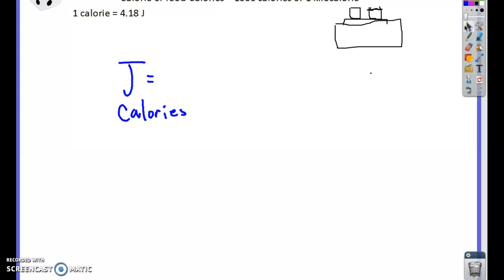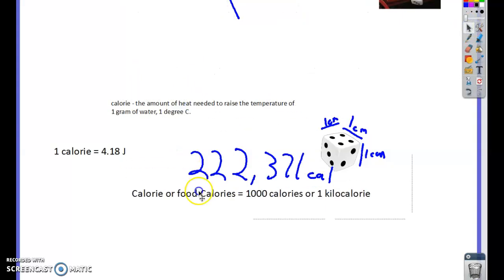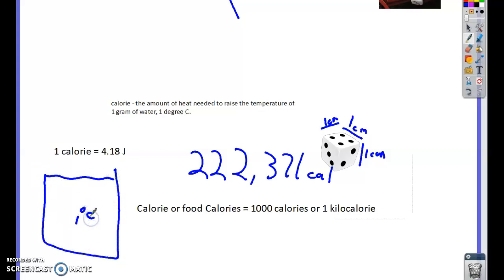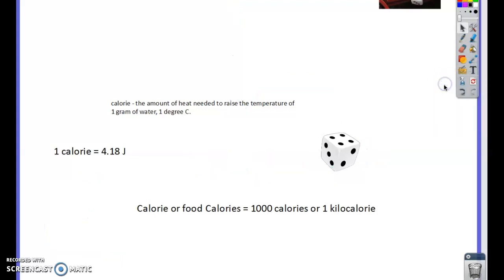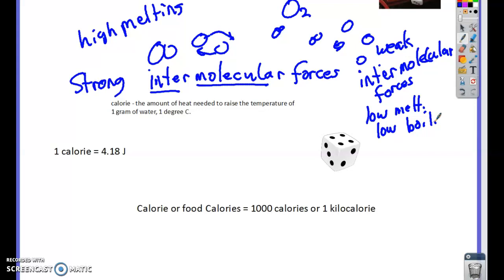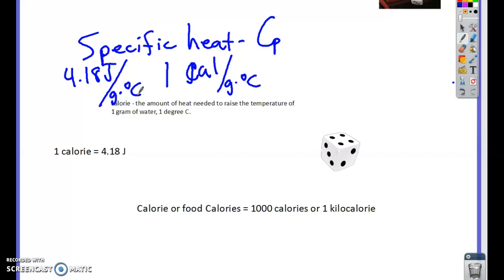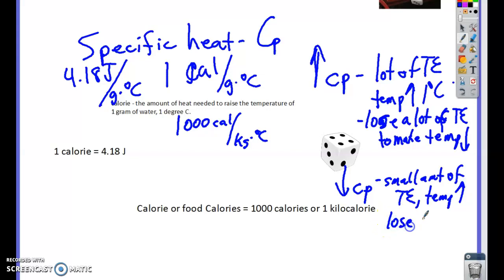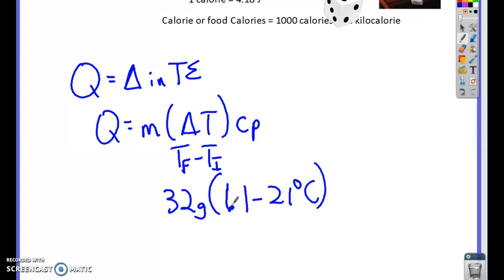Thermal Energy Notes Pt. 3